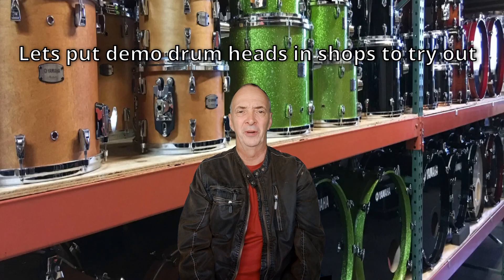A challenge to Remo, Evans and Aquarian drumheads.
Just a rant. Why can we try drum kits and cymbals in shops, but not drumheads! A challenge to Remo, Evans and Aquarian to back themselves and make demos available in shops.